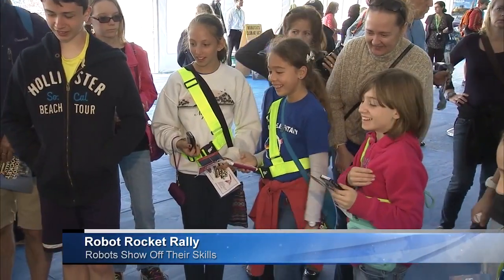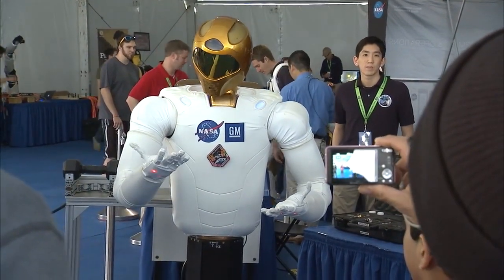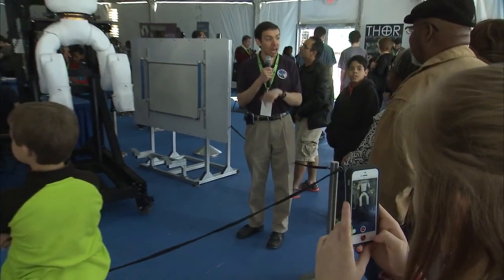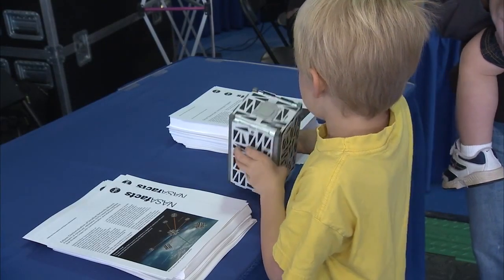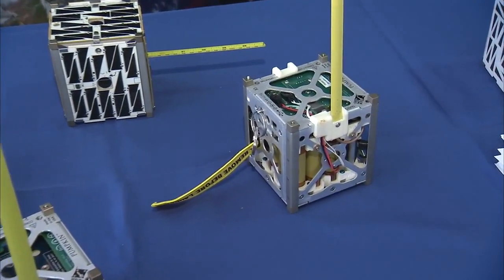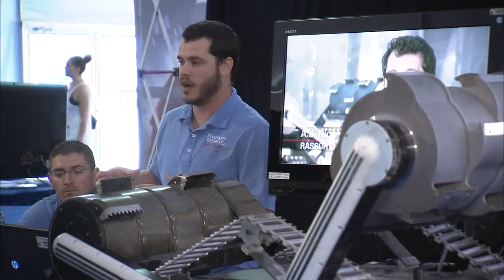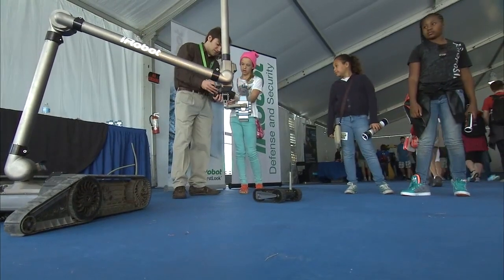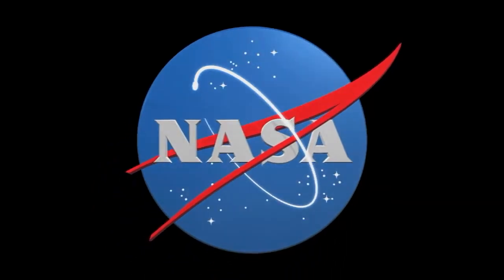Robot Rocket Rally is Fun for All Ages | NASA Space Science HD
- the Robot Rocket Rally is a three-day event hosted by NASA's Kennedy Space Center Visitor Complex.

Credit: NASA